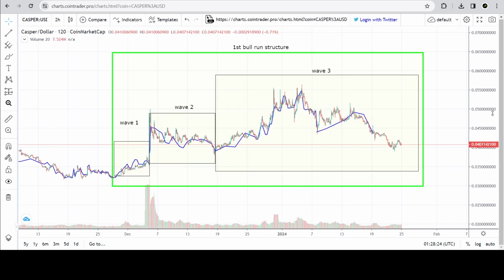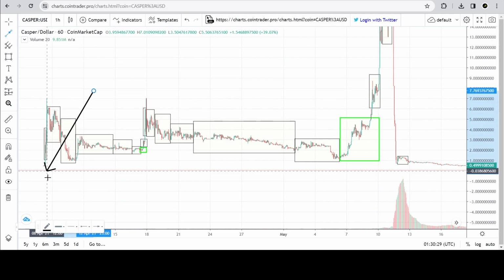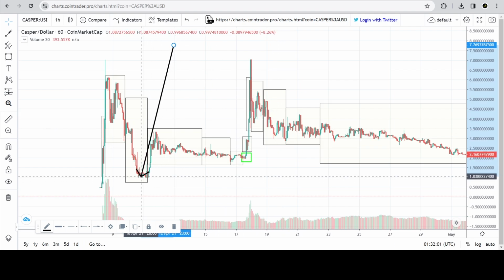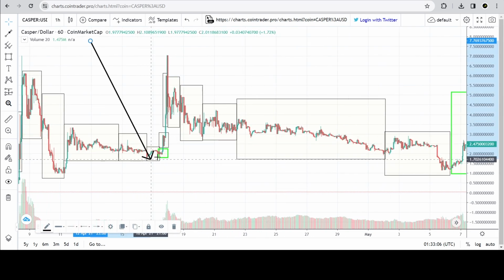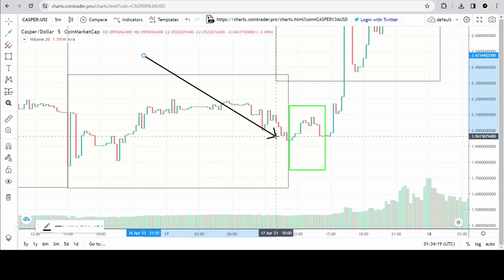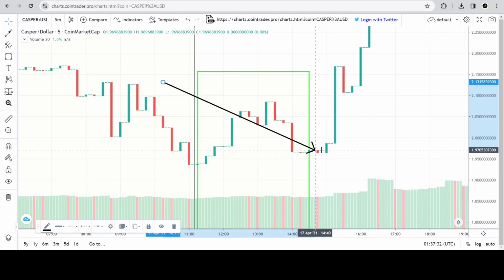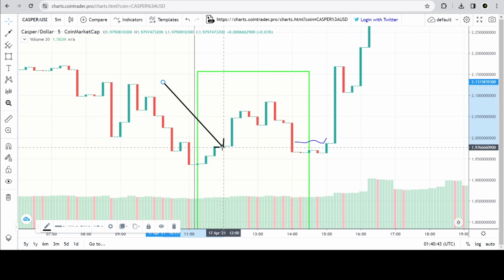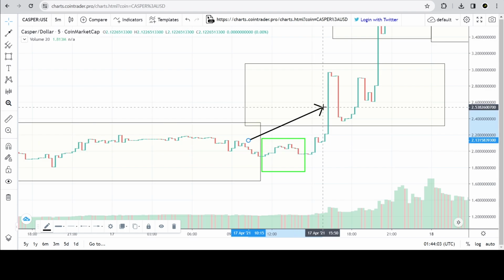Casper Crypto First Bull Run Structure Update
In this video I show you where cspr is within the bull run fractal it is following. I show you how this structure has played out in the past and show you different possibilities that may soon take place on today's CSPR chart.